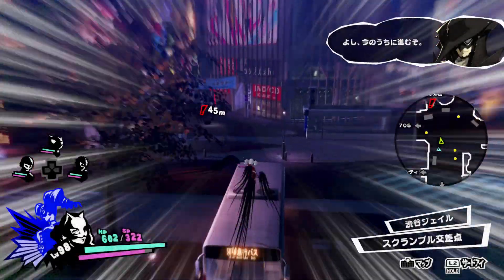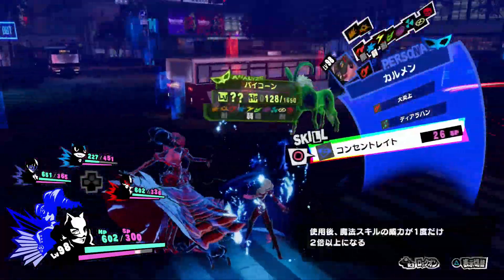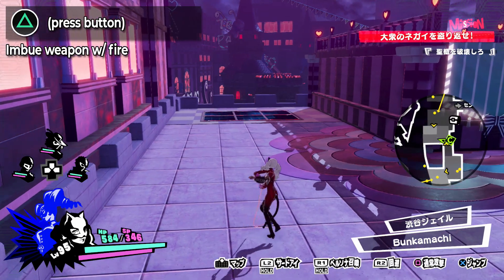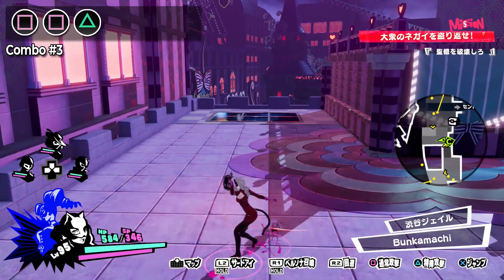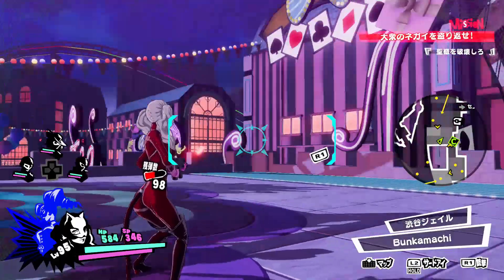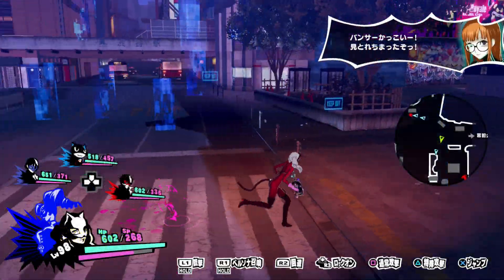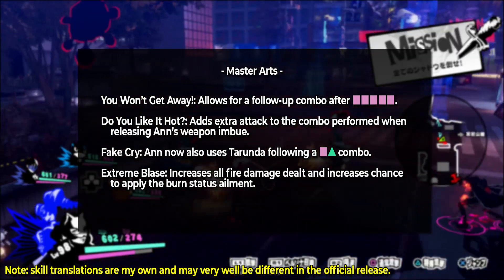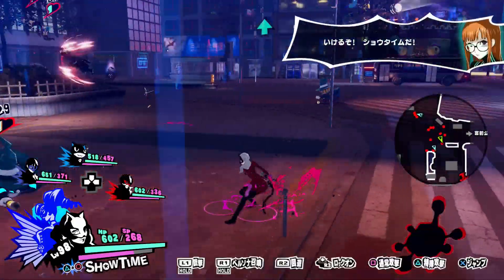Ann (Panther) Character Showcase | Persona 5 Strikers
This is a character showcase of Ann or Panther in Persona 5 Strikers going over her core mechanics and combos in the game. Persona 5 Strikers is the latest entry into the Persona franchise coming to Playstation 4, Nintendo Switch, and Steam!

Persona 5 Strikers / Persona 5 Scramble: The Phantom Strikers